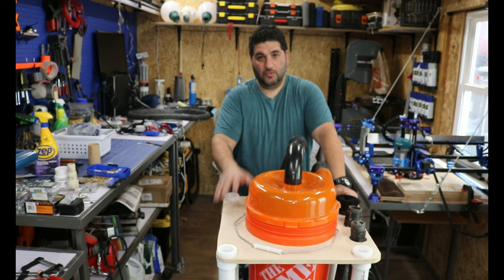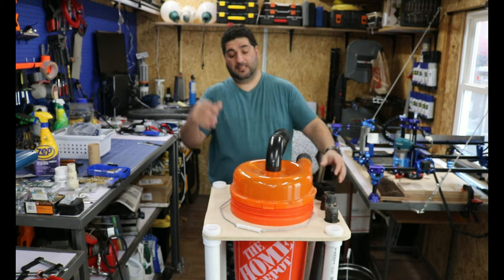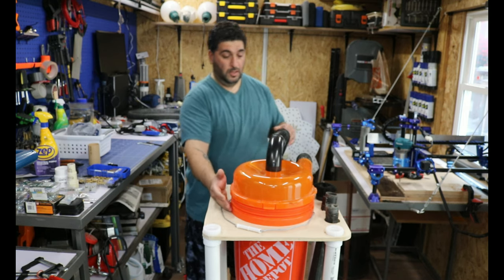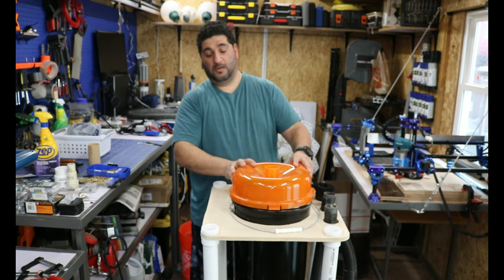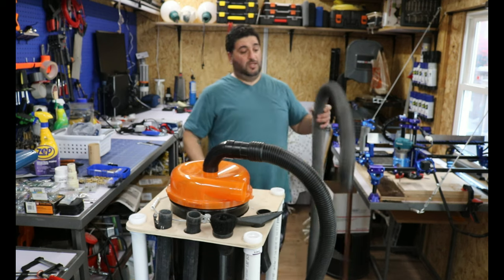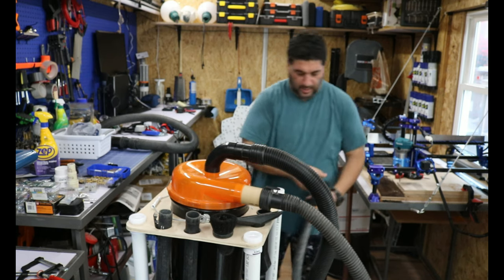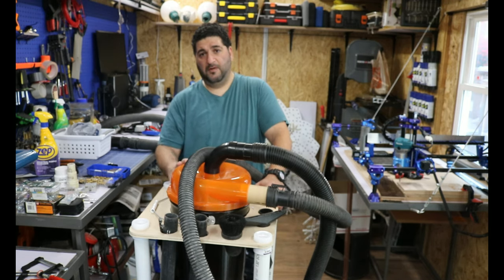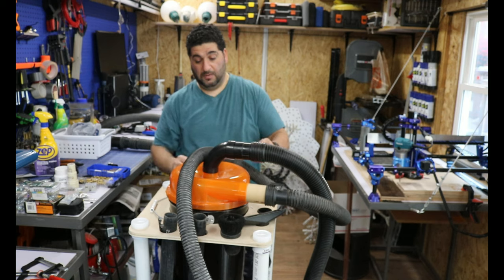I upgraded a shop vac dust collector and it turned out AMAZING.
Here I upgraded the bucket on my already upgraded shop vac with a 5 gallon Steel Pail.  This was due to the plastic bucket collapsing caused by lack of air flow.